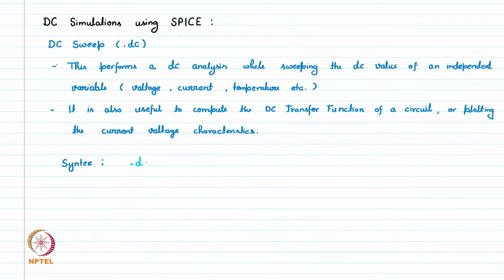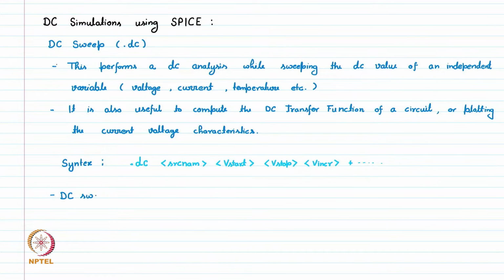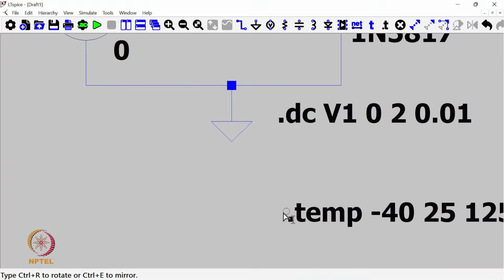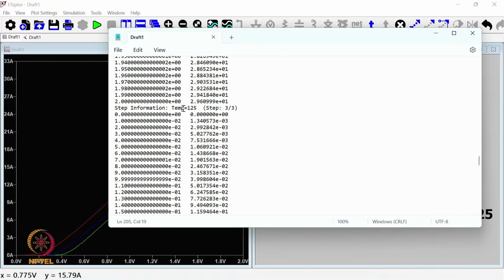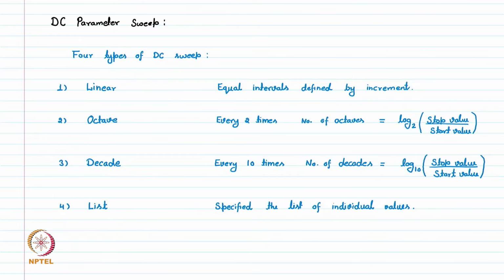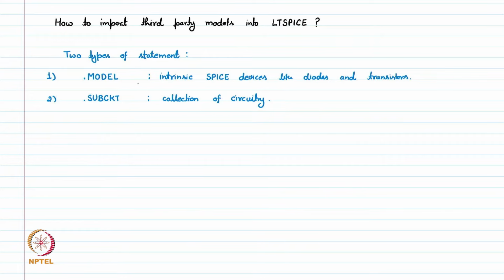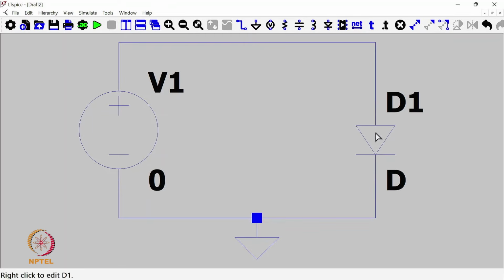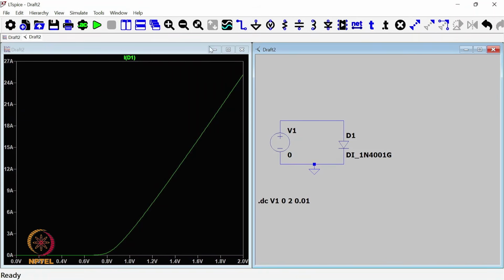LECTURE 8 : DC Simulations and Importing Third-Party Models